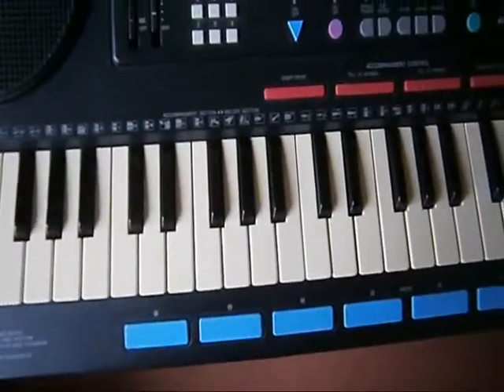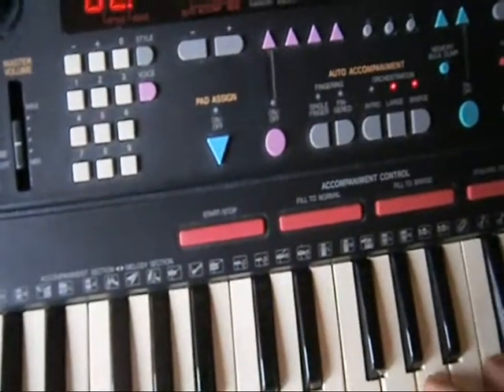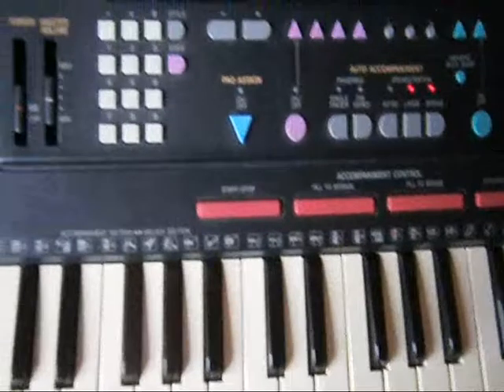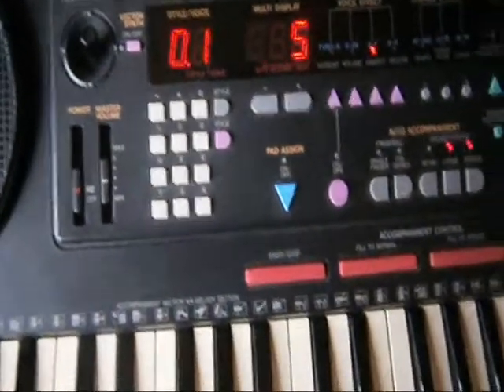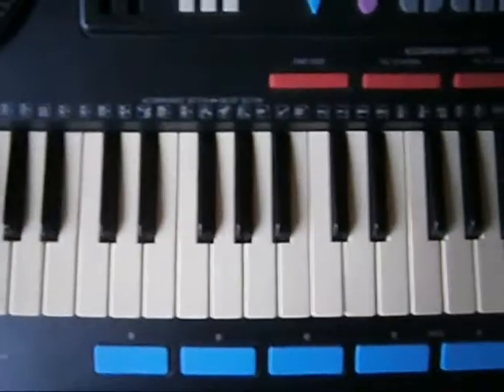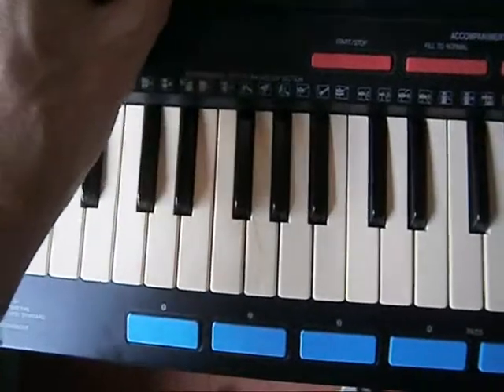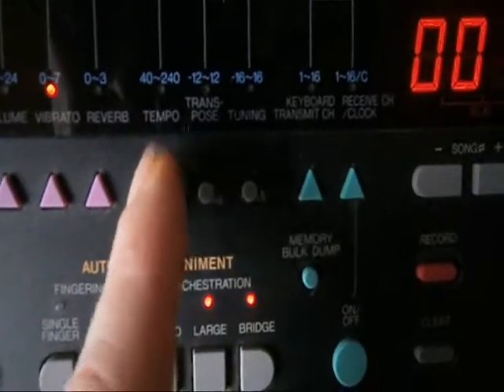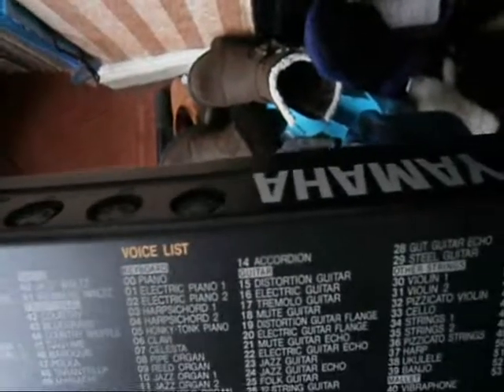YAMAHA PSS 790 Vintage Music Keyboard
An old mini keys keyboard from the early 1990s with realistic AWM sounds